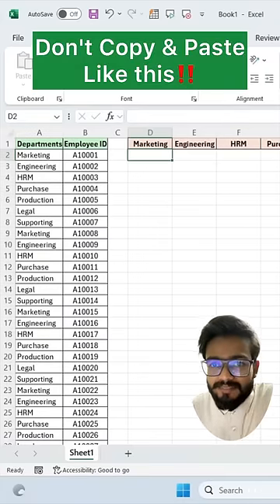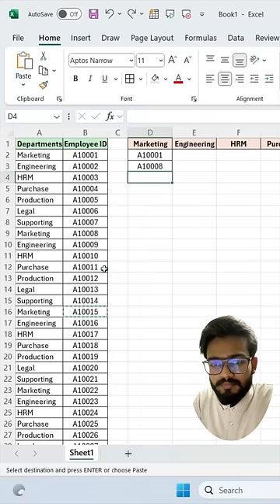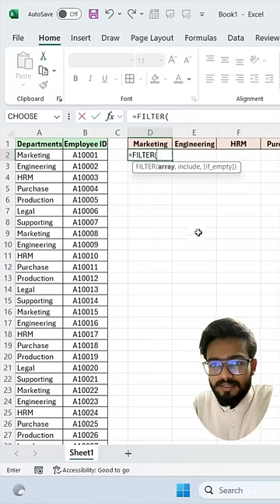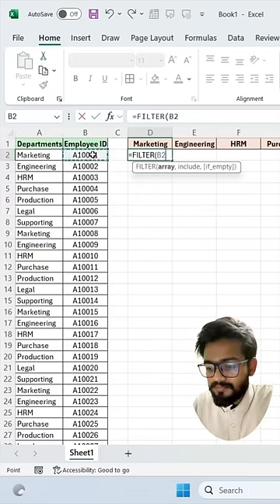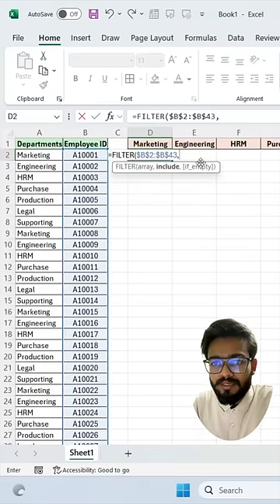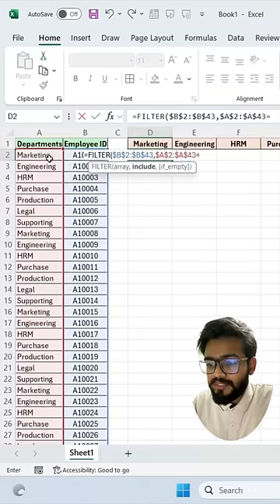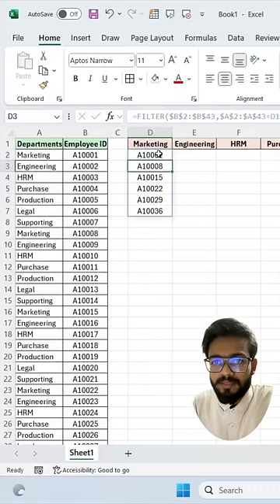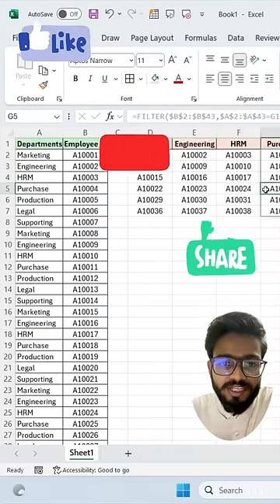Don't copy and paste in Excel‼️ Instead Use Amazing Function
In this video, you will learn how to use filter function in Excel.